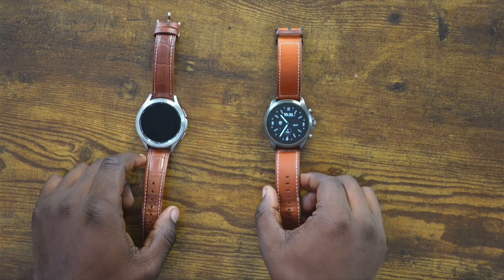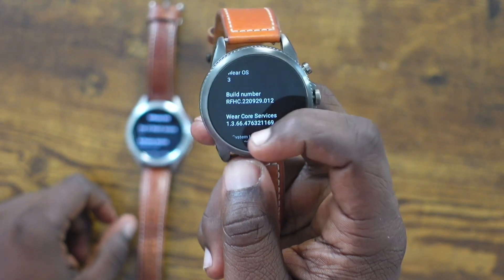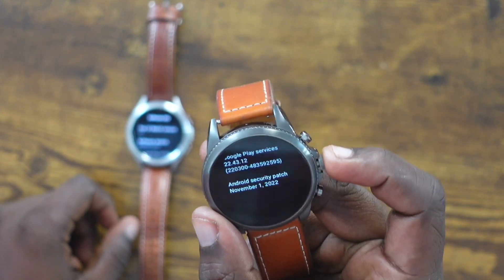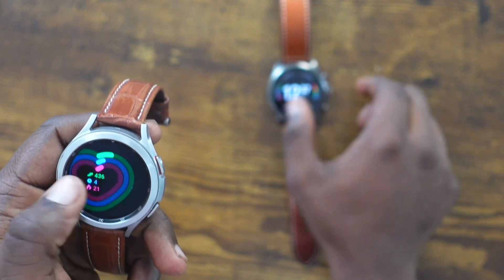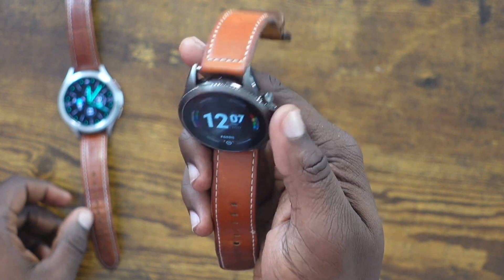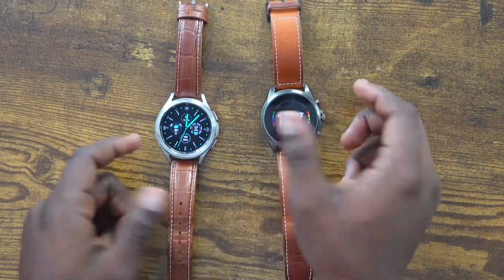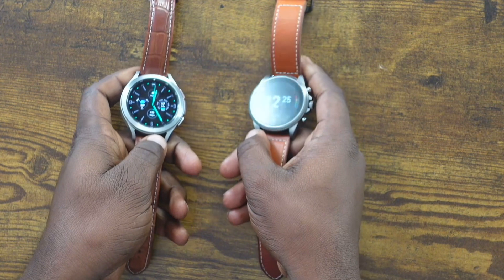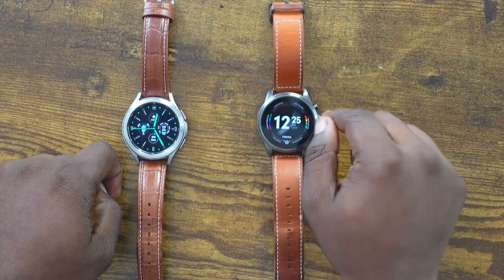WearOS vs. OneUIWatch: The Ultimate Guide